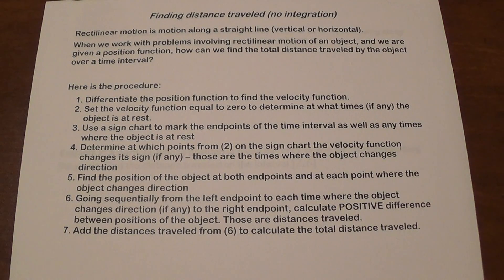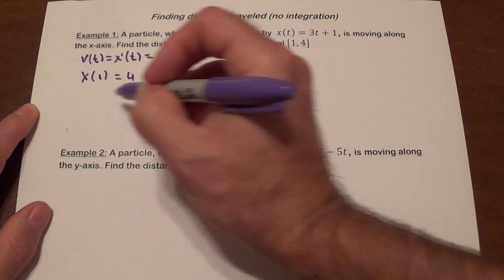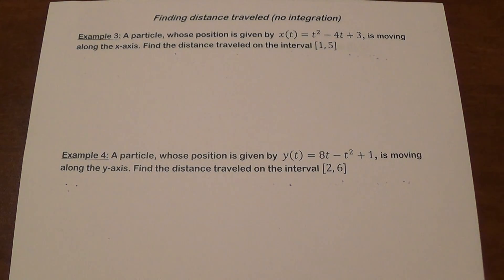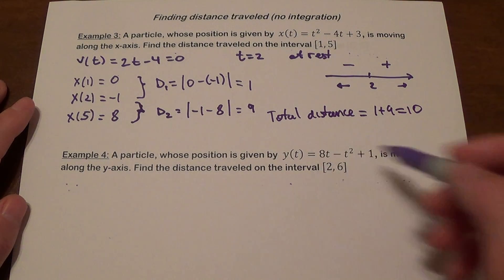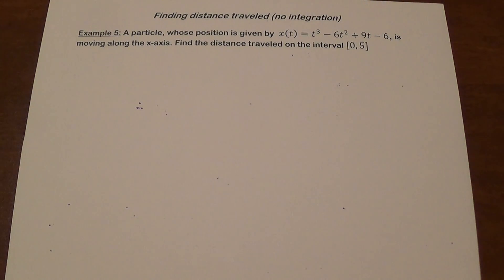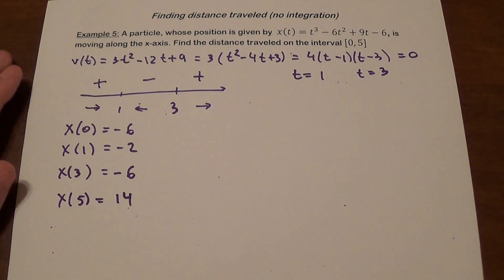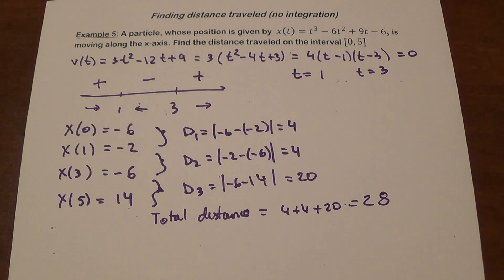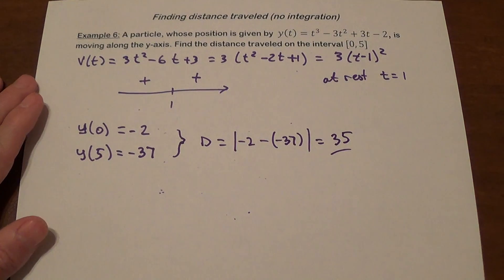Finding distance traveled (no integration)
Finding distance traveled when position functions are given